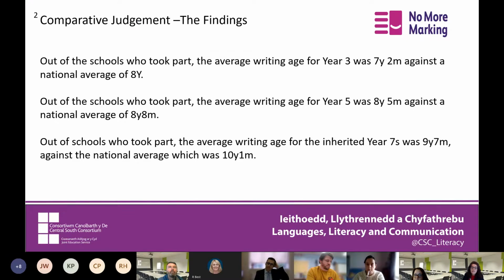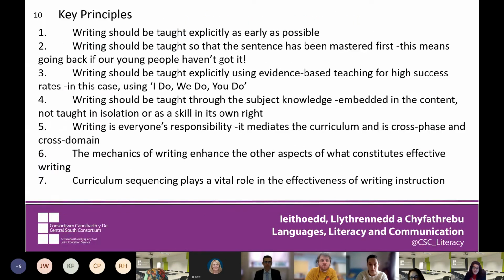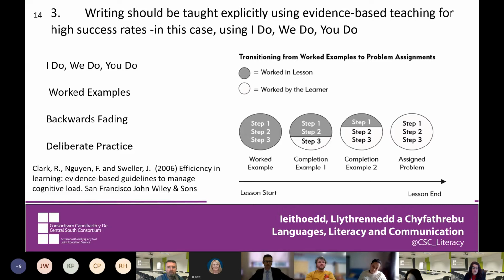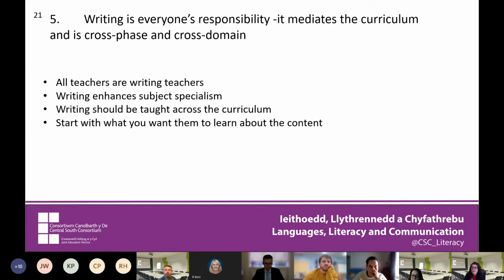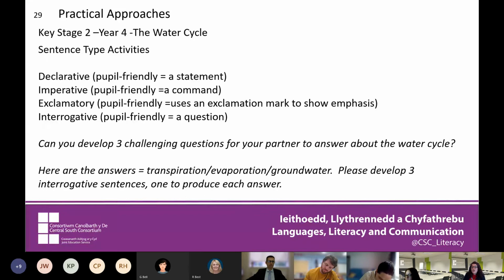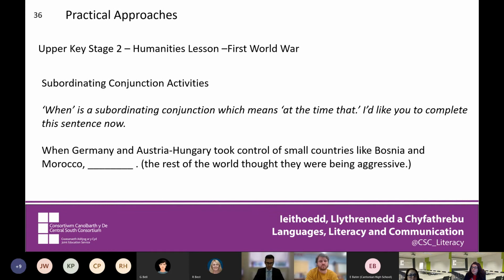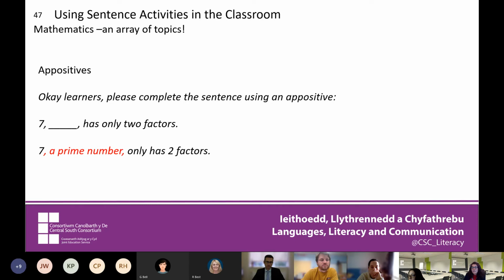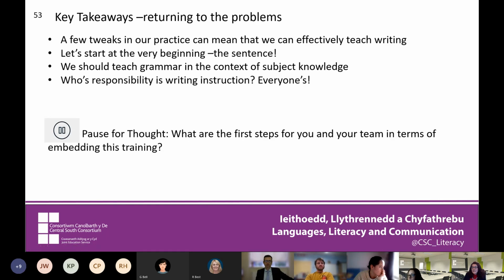Teaching Writing Explicitly Webinar 1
CSC LLC team - 23 February 2021